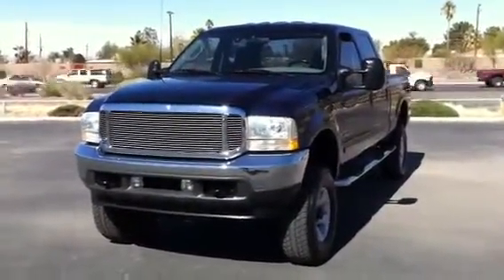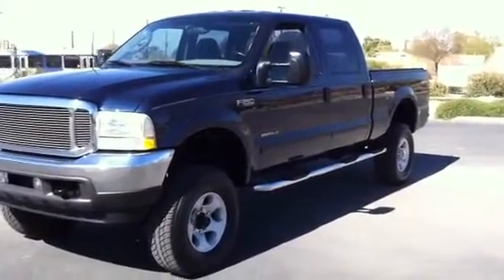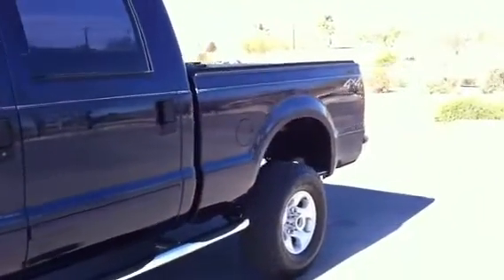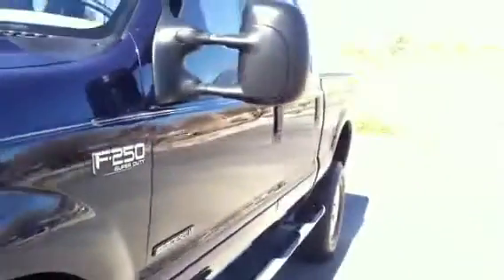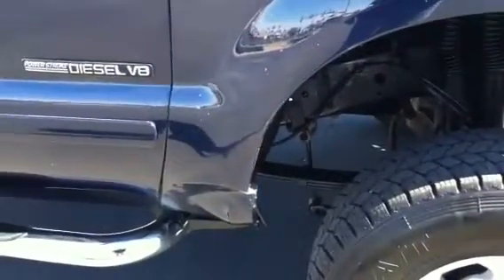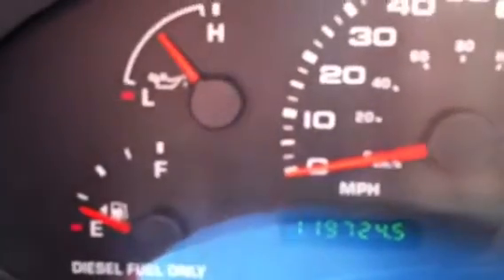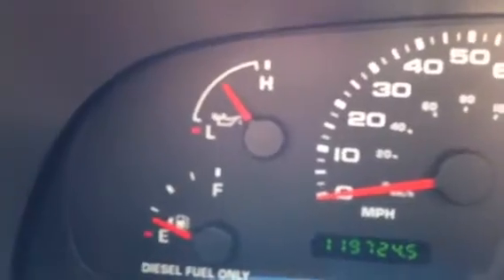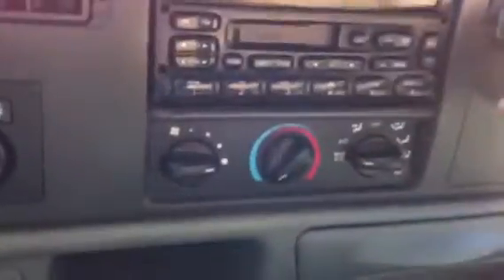2003 F250 7.3 Diesel Crew 4x4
Learn more about our diesel at our website.